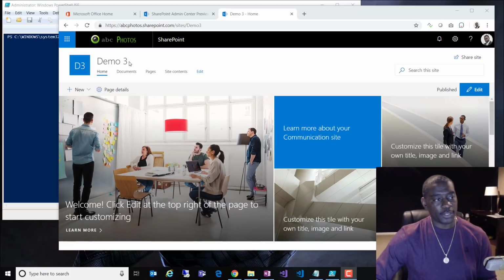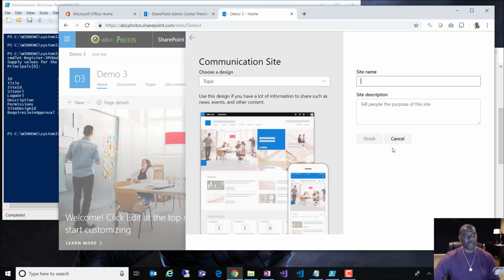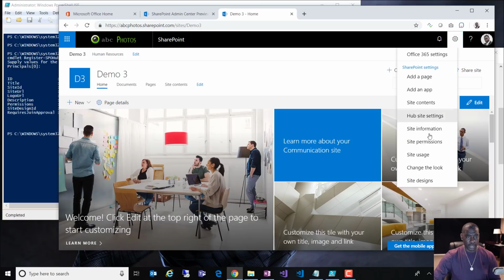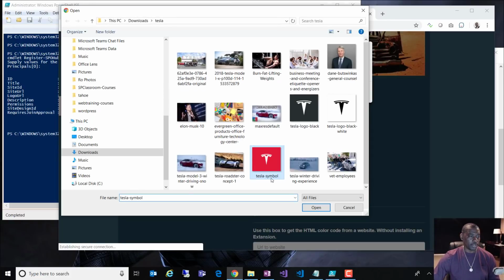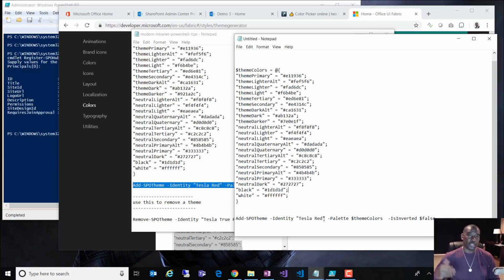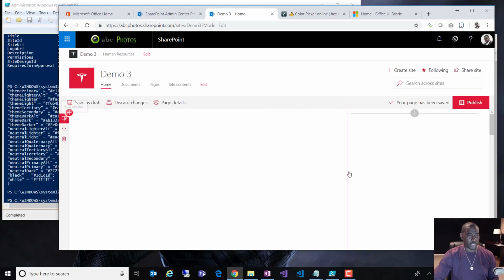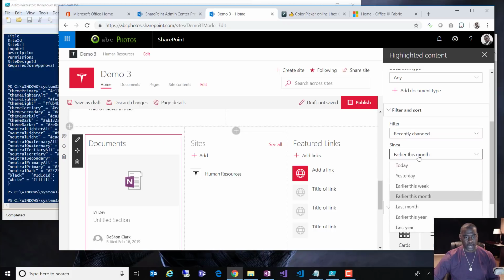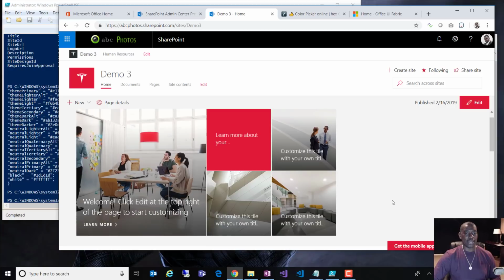MI: 2 of 5 | SharePoint Hub Site with a Custom Theme - Modern Intranet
Let's create our SharePoint hub site network, a custom brand our modern site, and create a page layout design with modern web parts.

As mention in the video, here's the link to the powershell scripts used.

This is our first video where we get down to brass tax and start making magic.

We will establish our HUB with PowerShell (as you will see in the video, you can also establish the HUB without using PowerShell). The Hub will be the glue stitching these various site collections together. If you want to follow the new modern site best practices with keeping things "flat" and where site is a "site collection", well then, the HUB configuration is a MUST.

Note: without the HUB, it would be very difficult to manage each site collection in the Intranet. If you are still using the classic SharePoint stack, it is highly recommended to use the subsite architecture .vs the flat site collection architecture.

Once the HUB is established for our modern Intranet, we then move forward with creating our branding for the Intranet site. Here we must take advantage of the new theming tool for Microsoft Fabric themes.

If you have ever been tasked with theming a classic SharePoint site (and I don't mean custom master pages), you will be relieved to know that the custom theming process for modern SharePoint is so much easier. No need to define colors for all of those "slots".

In our case with the Tesla logo, the custom theming came to save the day...because the OOB red just did not match well with the "Tesla Red".

Finally, we will customize our homepage layout with modern web parts as a baseline for the upcoming videos. We will not go too in-depth with the configuration, leaving things lite and room for flexibility in the future.

As you will see, the modern SharePoint look is clean, responsive, and easy to configure. We can put these sites together in minutes! The “create” time has been drastically reduced and leaves more time in the planning and strategy phases ensuring the right communication and user journey strategy.

This process was definitely a breath of fresh air.

The cautionary tale is to keep business users focused on the purpose of the intranet, and not worry too much about the “custom look”.
Do not customize to just to get things picture perfect. The new modern tooling will allow you to move faster and more agile than ever before.

Stay within the lines.

We finally have the tools necessary to keep up with the business, and pivot on a "dime".